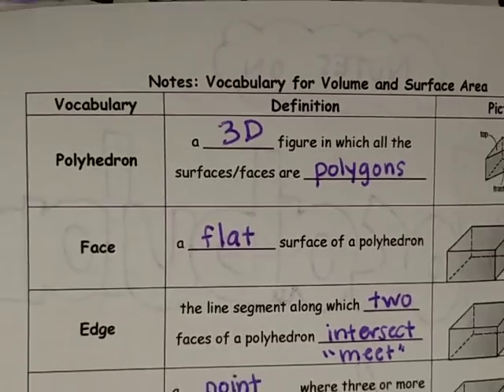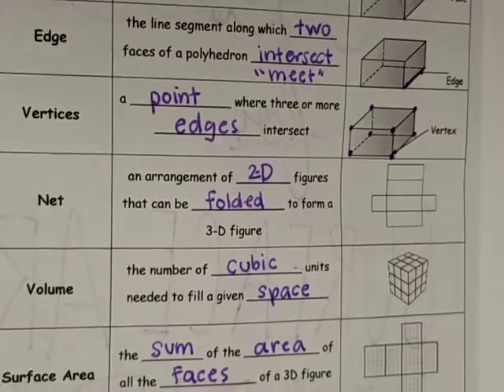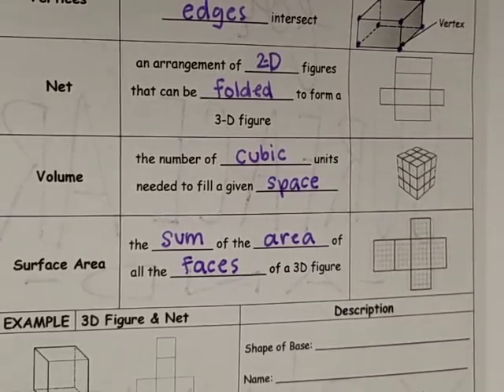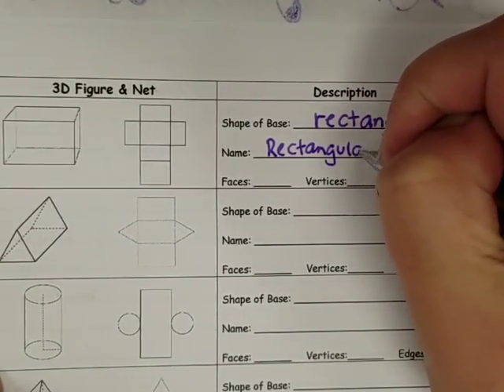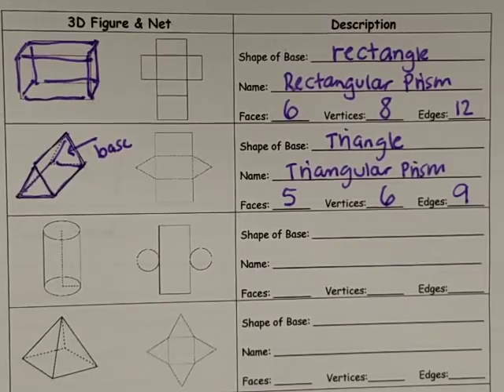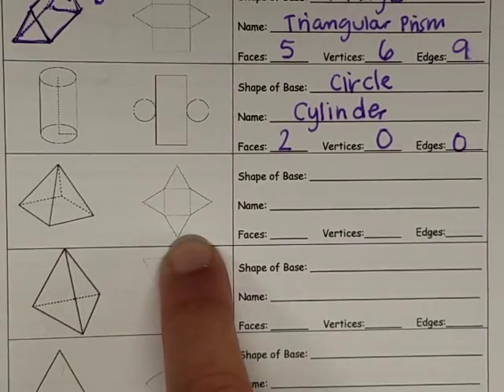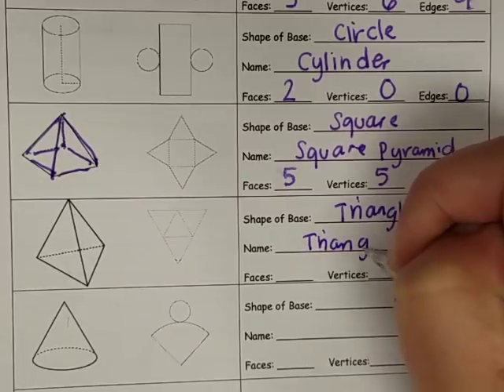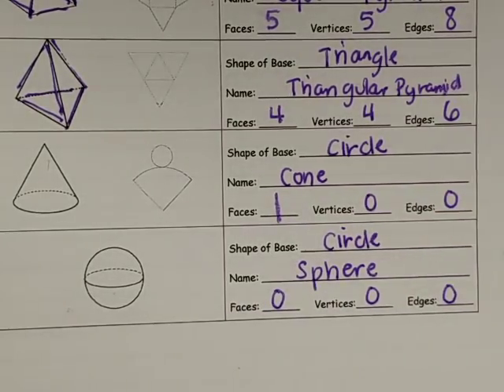Math 6 Plus: Vocab for 3-D Geometry (pg.111)